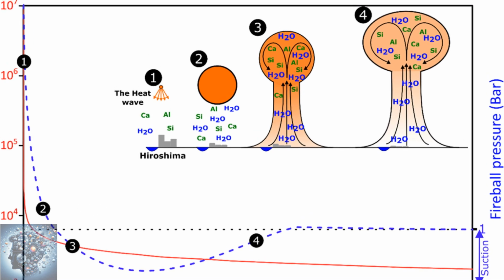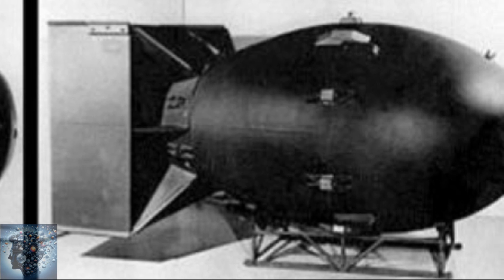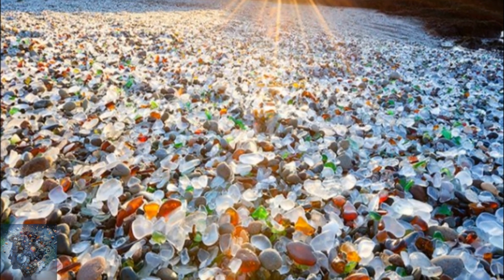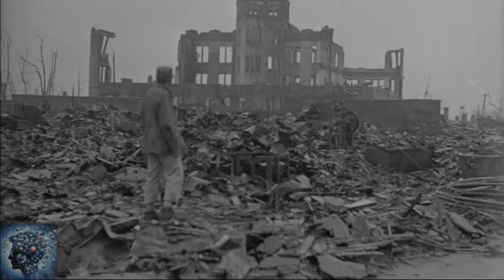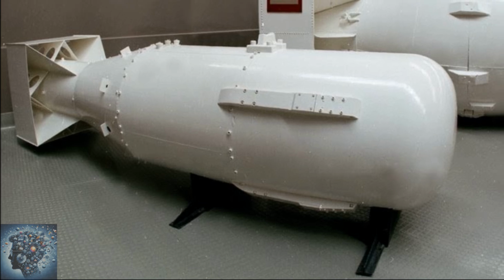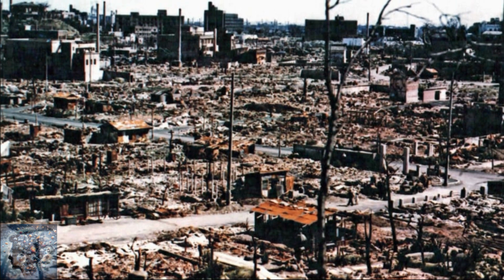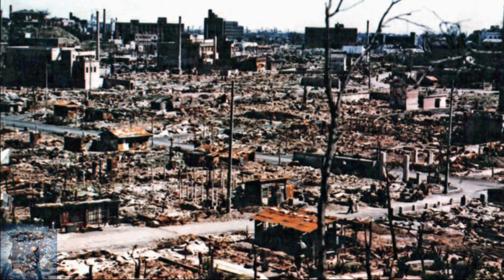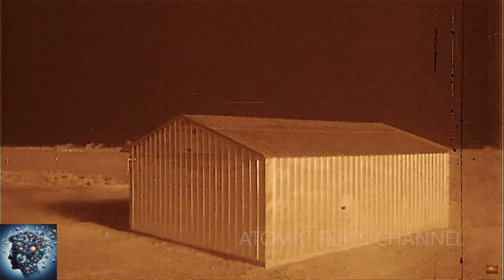The tragedy of Hiroshima and the formation of the Solar System.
This information was published in a study in the scientific journal "Earth and Planetary Science Letters," demonstrating that the explosion of these two bombs may have helped solve some of the great mysteries about the formation of the Solar System.